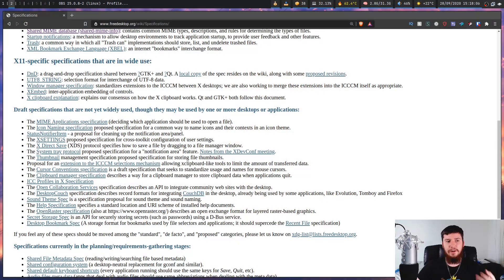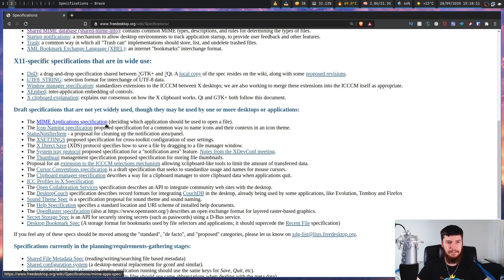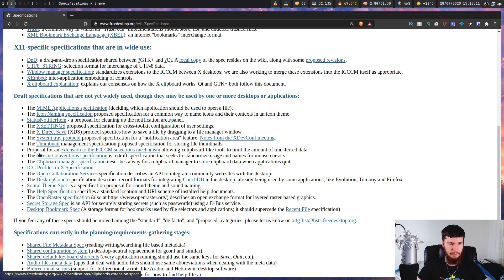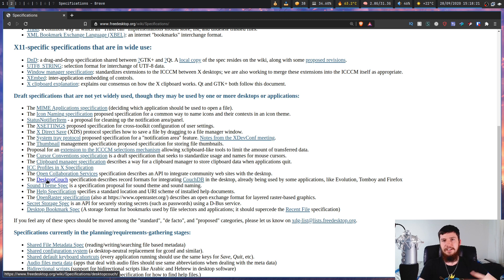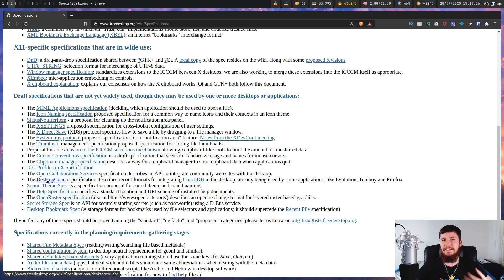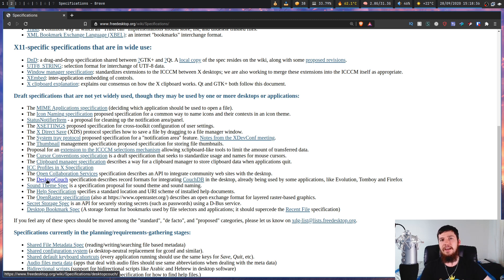Freedesktop: The Most Important Group in Desktop Linux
Freedesktop.org is one of those groups that everyone should know about but I never see any talk about them online and it's probably because what they do is seemingly uninteresting even though it's fundamental to the way that we use Desktop Linux today and without the work of this group moving between desktop environments and distros would not anywhere near as simple as it is today,

Credits
🎨 Channel Art:
All my art has was created by Supercozman